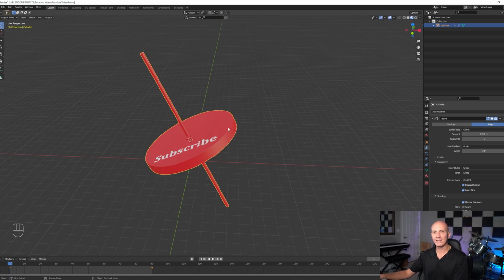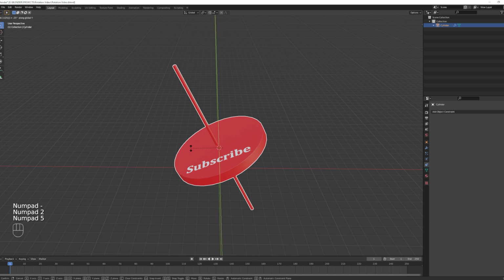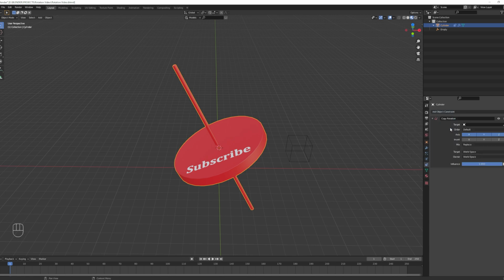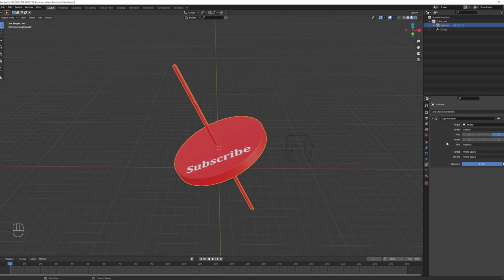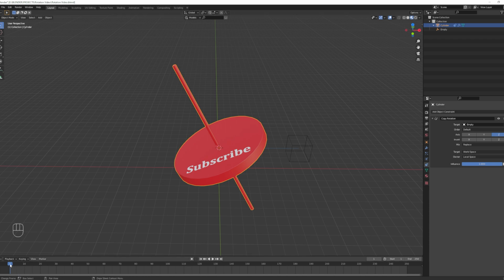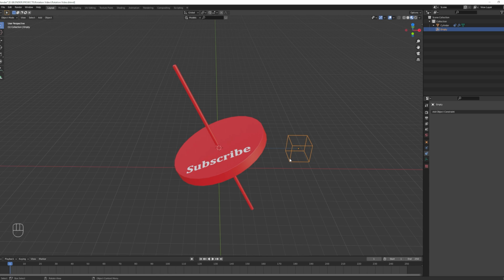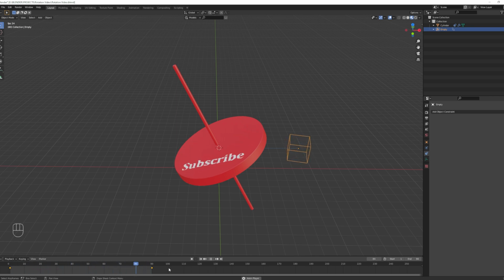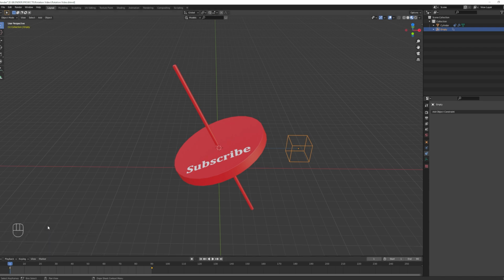Animate Rotation on a Tilted Object (Local Axis Rotation) in Blender - 2022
In this video, I will show you how to fix and add keyframes to object rotation on a local axis after the object has been angled or tilted in your scene.  Thanks!

Welcome to After Hours.  I do all of this work at home during my off hours from my day job as a video editor.  for other cool animations and loops.

0:00 Intro
0:57 The Solution